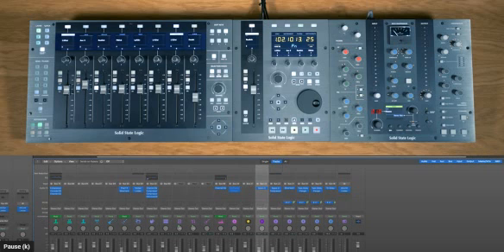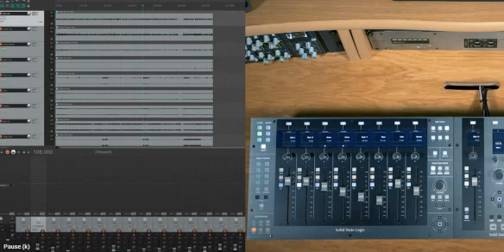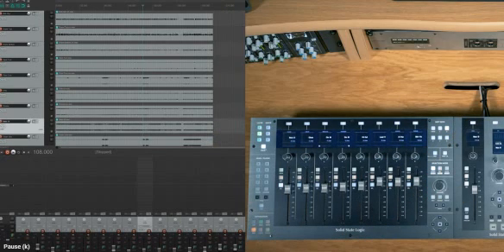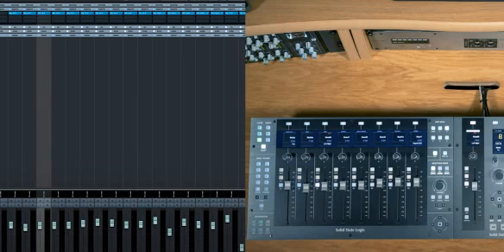Dont Buy A SSL UF1 if You Use Cubase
Don't Buy an SSL UF1 if You Use Cubase